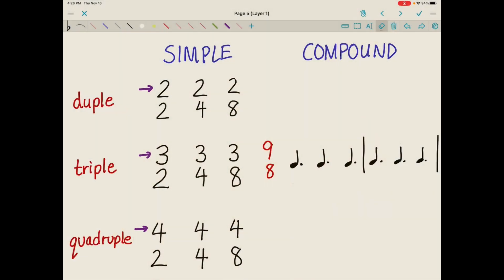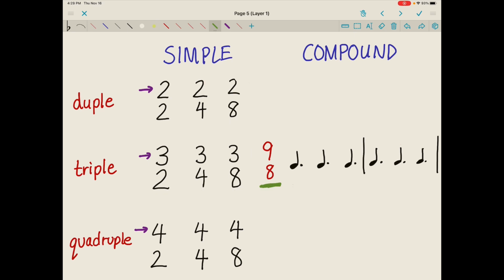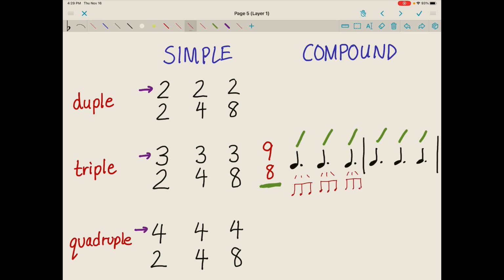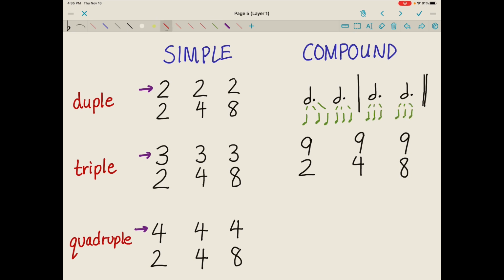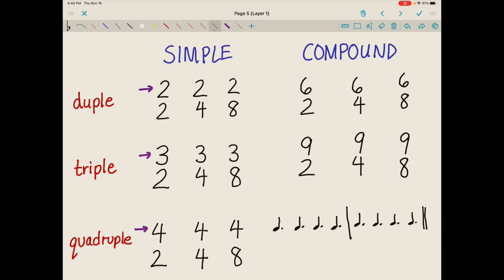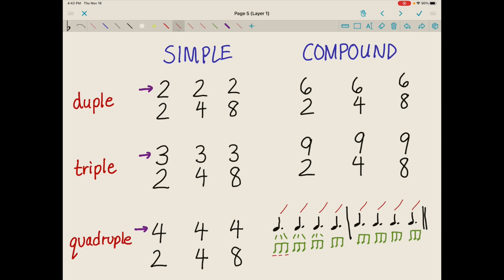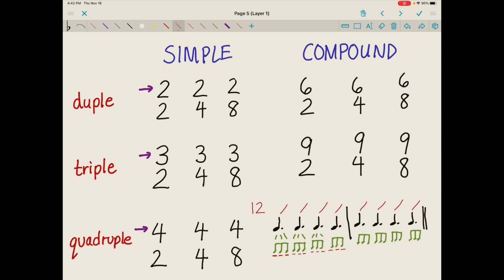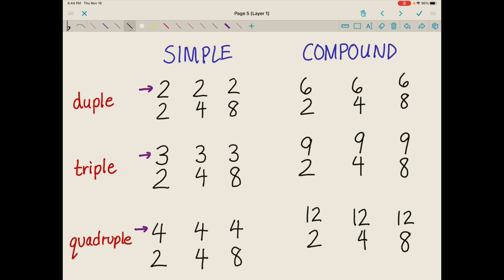Music Literacy— Lesson 23, Part 2- Compound Time